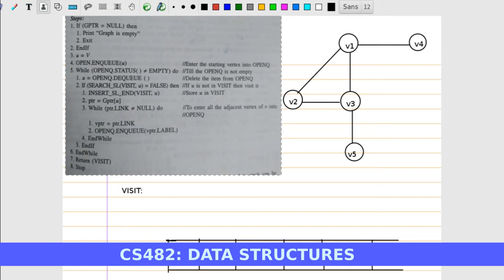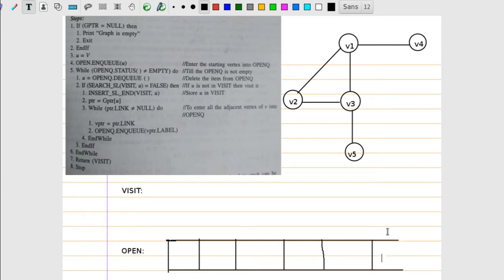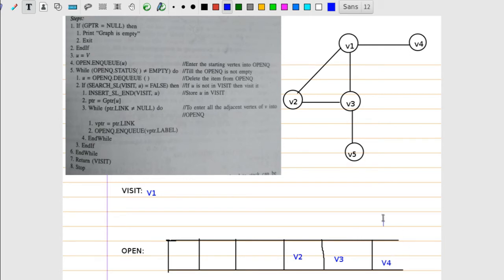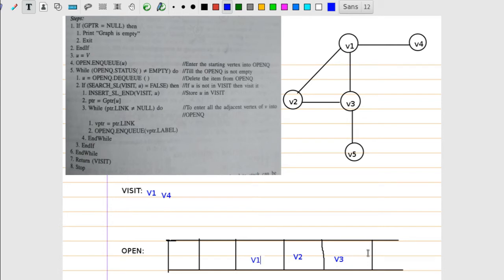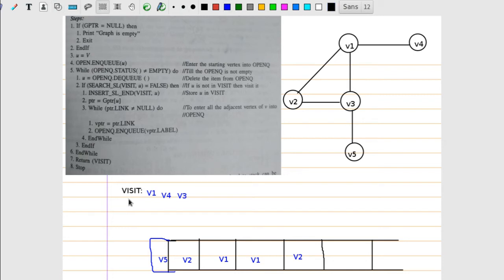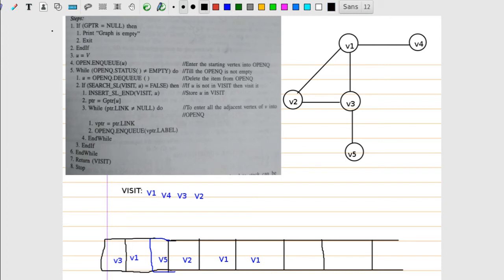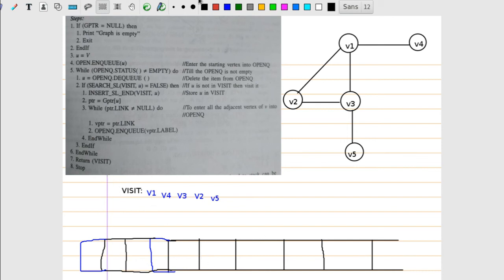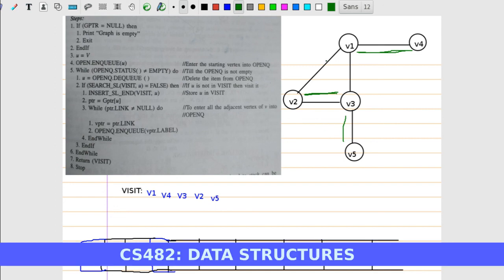Module 4: Breadth First Search (BFS)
Module 4